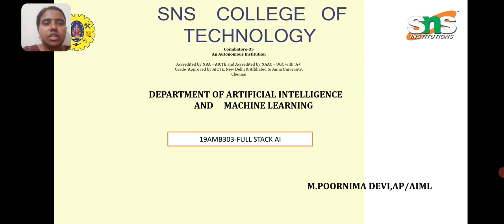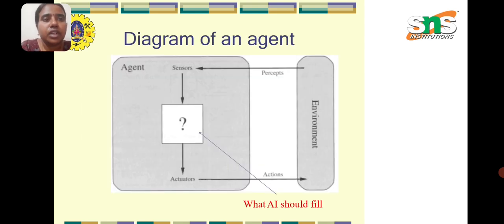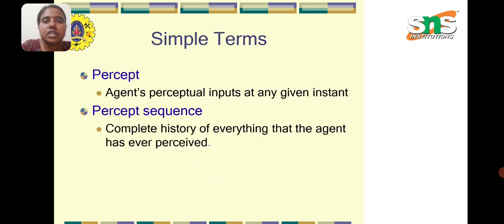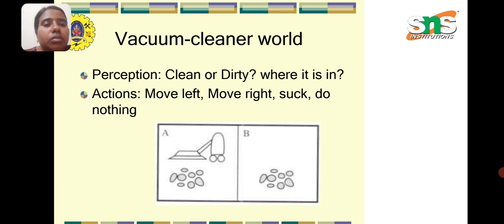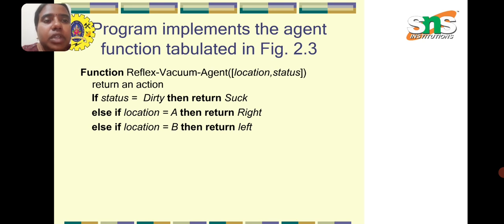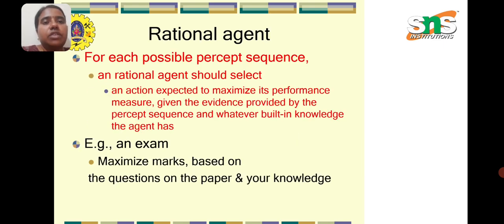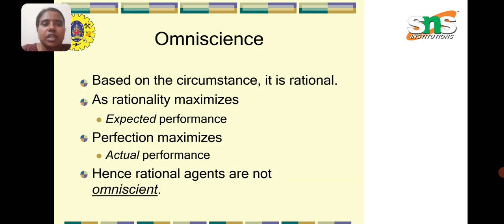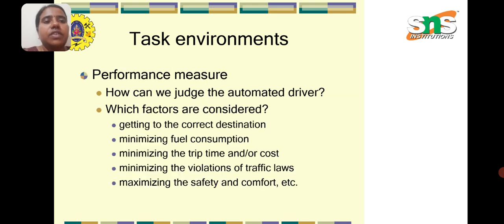FULL STACK AI